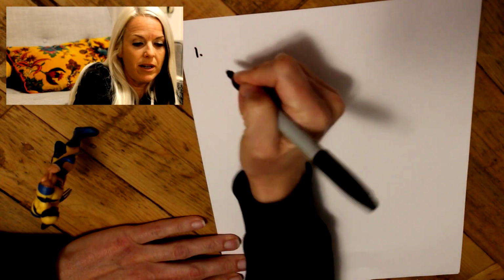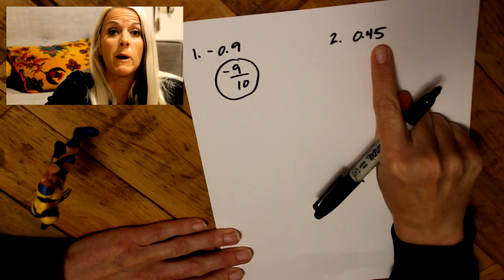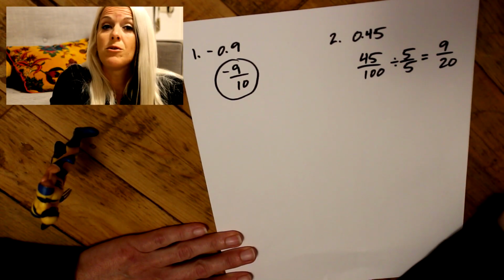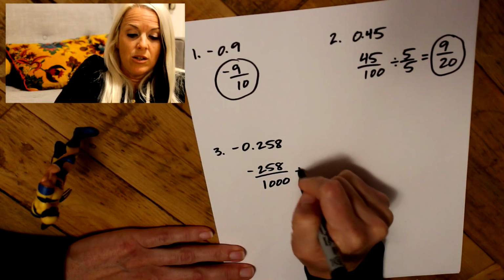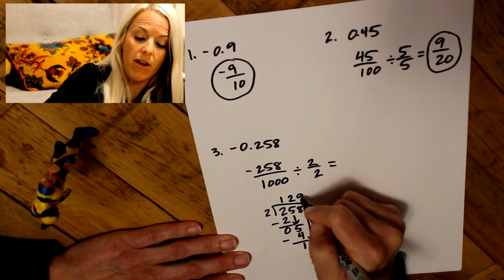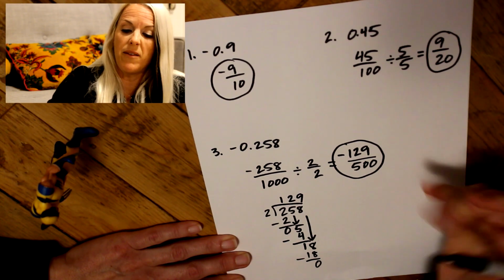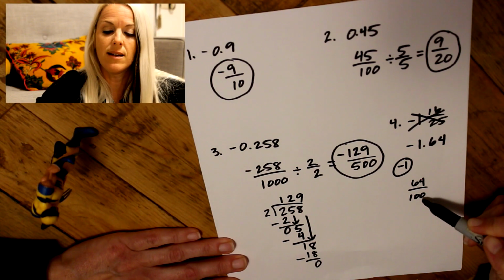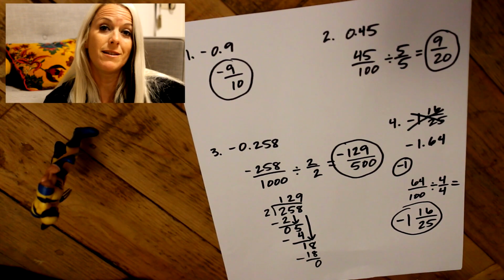MATH REVIEW - Turning Decimals into Fractions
Mrs. Geyer reviews how to turn decimals into fractions.